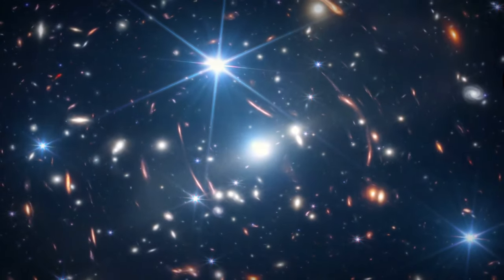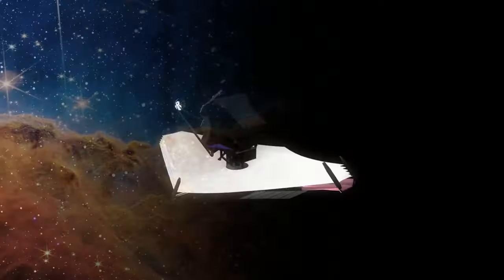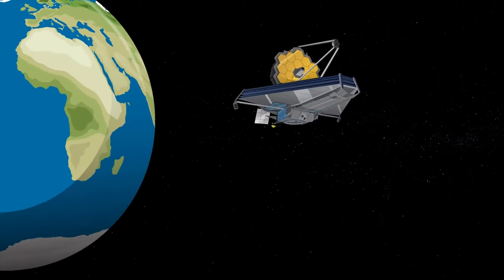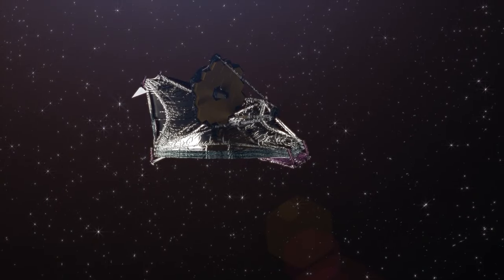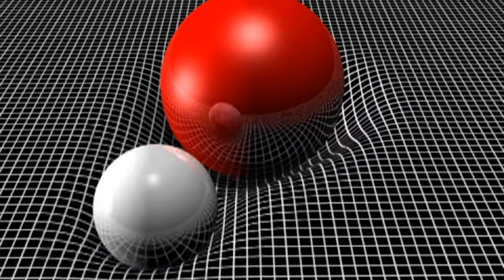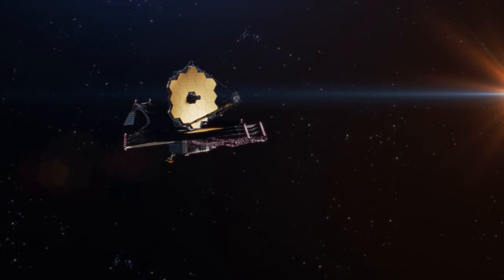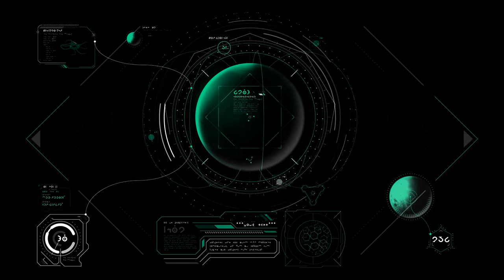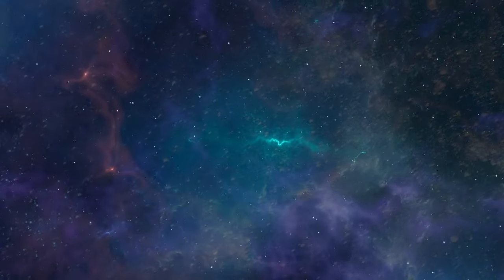James Webb Telescope Just Sent Back TERRIFYING New Images We Haven't Seen!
In a spine-chilling development, the James Webb Space Telescope has sent back new images that are truly terrifying. What do these unprecedented images reveal about the universe, and why are they causing such alarm among scientists? Join us as we explore the astonishing and potentially unsettling details of these latest discoveries from the James Webb Telescope. Don't miss this critical update—watch, share, and stay informed about the latest revelations from the far reaches of space!